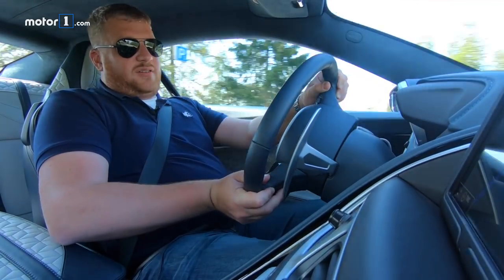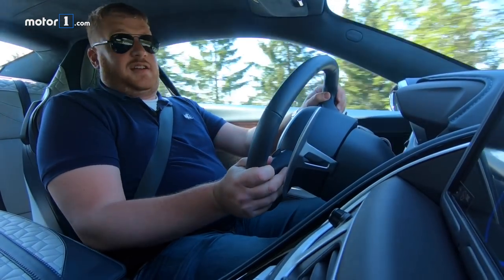2019 Aston Martin DBS Superleggera | First Drive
Motor1 Managing Editor Brandon Turkus takes Aston Martin's new lightweight GT for a spirited drive through the mountains to see if it handles as well as it looks.